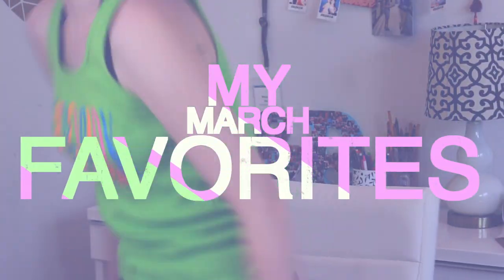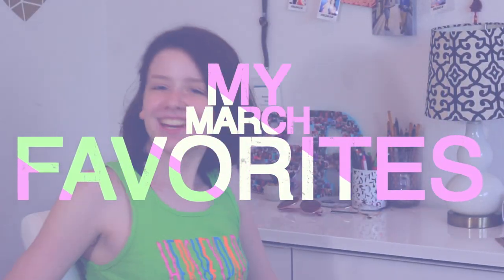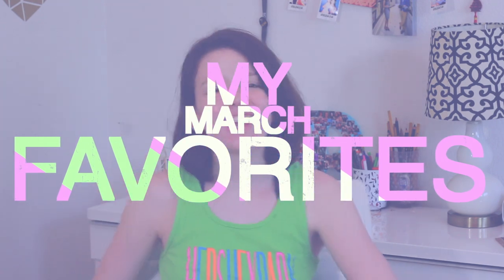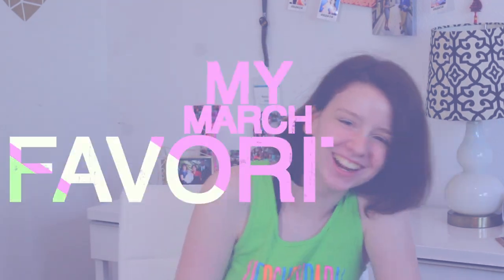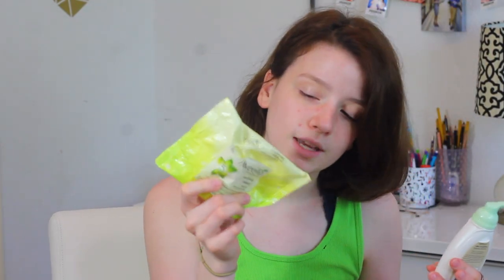MY FAVORITES!!! ///PRODUCTS, TV SHOWS, SHIPS, ETC.///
sorry this video is like 18 minutes long... I didn't know it was going to end up this long. .hope you enjoy

OPEN ME!!!

FAQ:
How old are you? 16
What Camera Do You Use?Canon Rebel EOS T5

-XOXO Rebecca